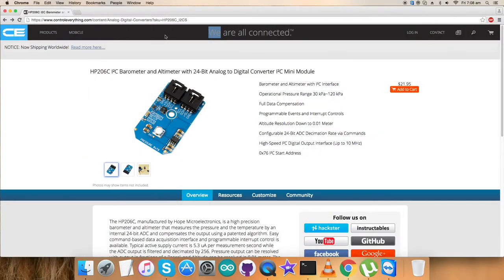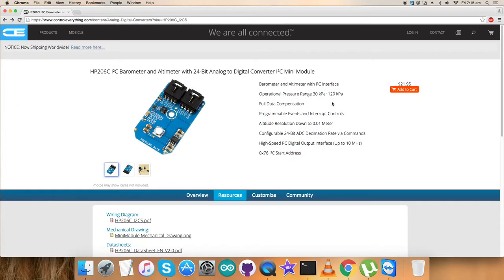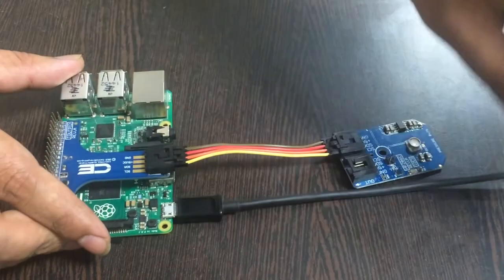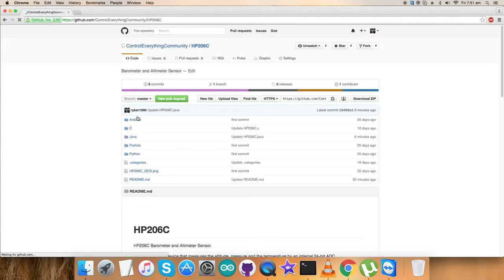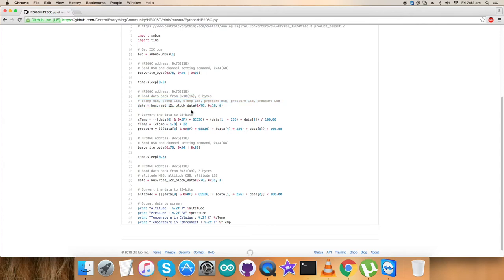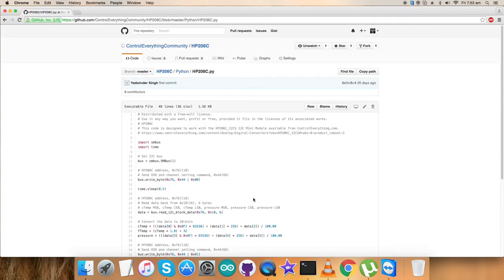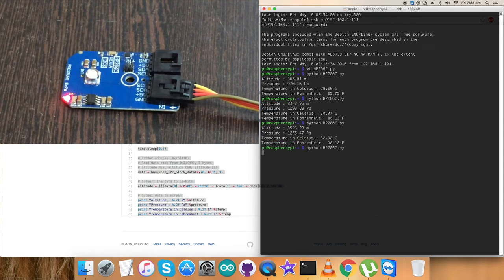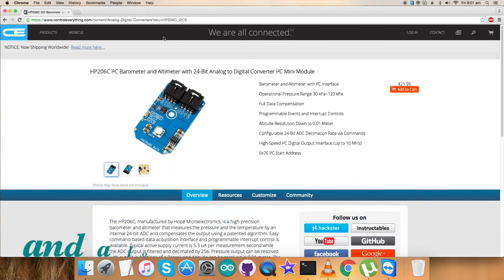Raspberry Pi HP206C Barometer & Altimeter Sensor Python Tutorial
HP206C I²C Barometer and Altimeter with 24-Bit Analog to Digital Converter I²C Mini Module. The HP206C employs a MEMS pressure sensor with an I²C interface to provide accurate temperature, pressure or altitude data. The sensor pressure and temperature outputs are digitised by a high resolution 24-bit ADC. The altitude value is calculated by a specific patented algorithm according to the pressure and temperature data.

Applications :-  High Precision Mobile Altimeter / Barometer, Industrial Pressure and Temperature Sensor System, Automotive Systems, Personal Electronics Altimetry, Adventure & Sports watches, Medical Gas Control System, Weather Station Equipment, Indoor Navigation and Map Assist, Heating, Ventilation, Air Conditioning.

Related Links :
HP206C Sensor :